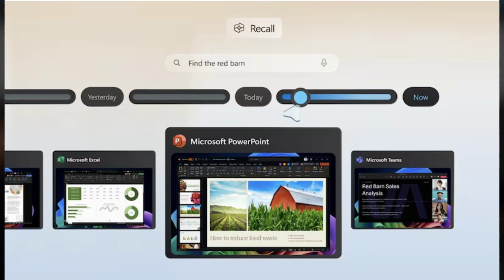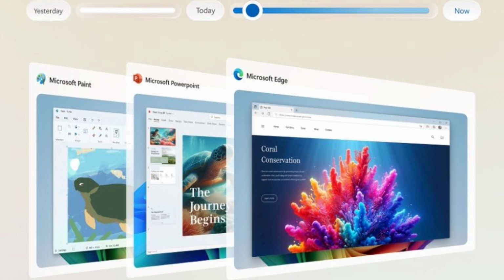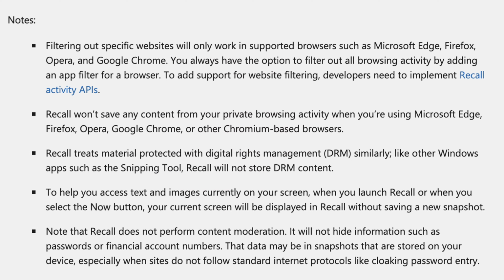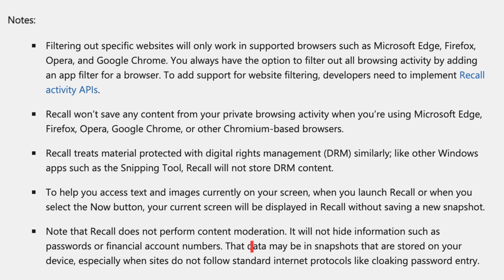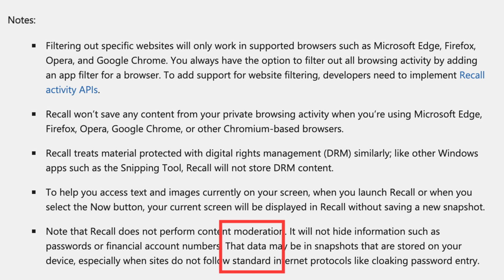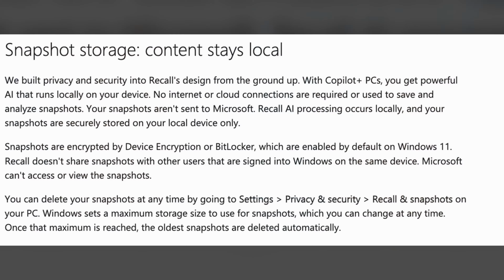Microsoft's Recall feature is a major privacy risk...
The Copilot+ PCs have been announced and it comes with a feature called Recall. Recall can take snapshots of your screen to "recall" information for you. How do they not see this as a HUGE privacy and security risk??

Hosted by: Dustin Mallett and Zachary Webb.
Produced by: Dustin Mallett.